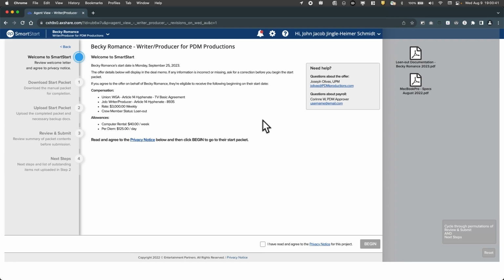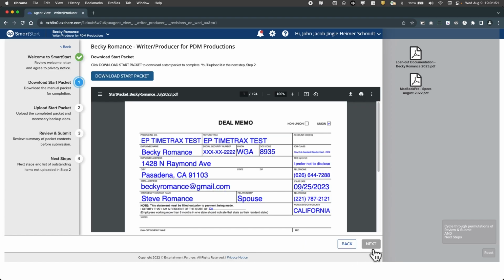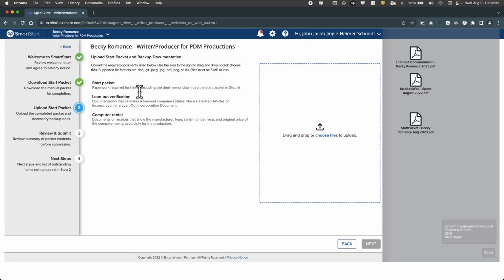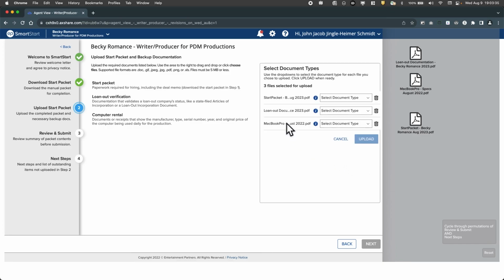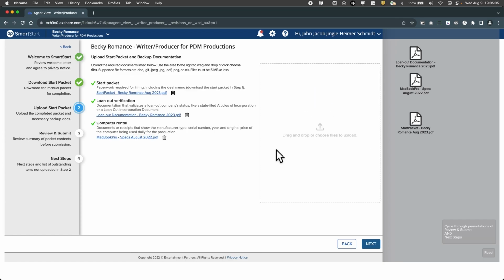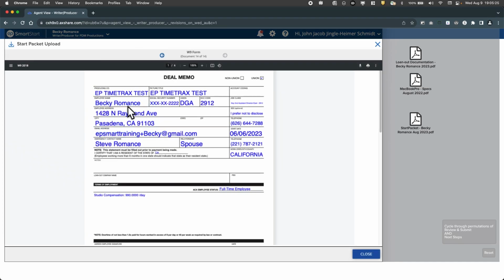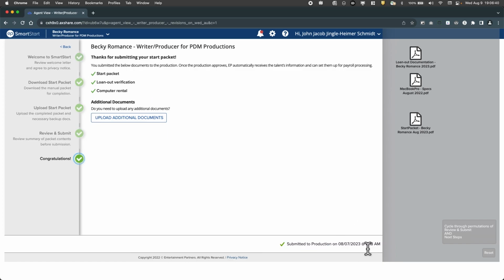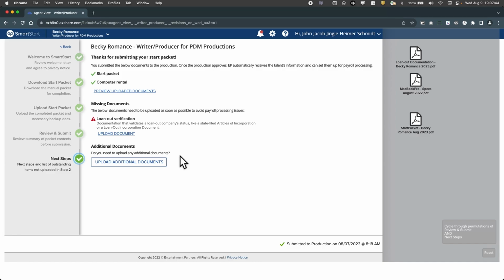Walkthrough 2 SmartStart Agent View